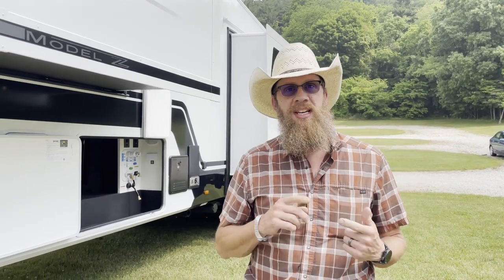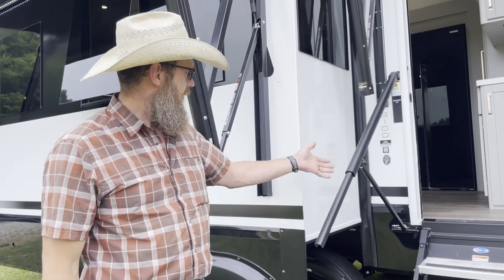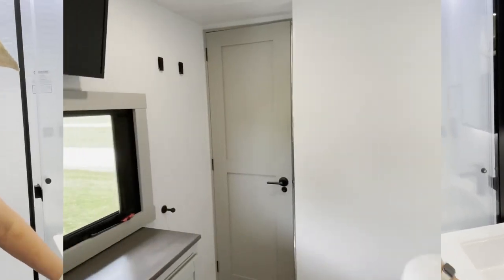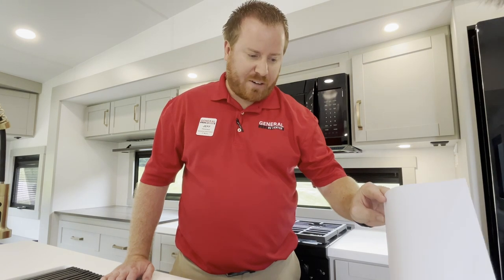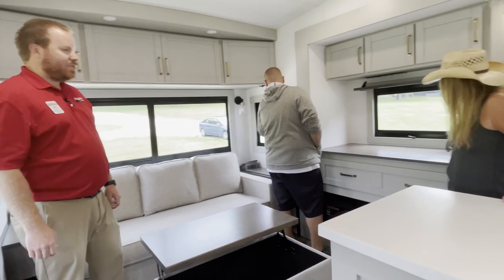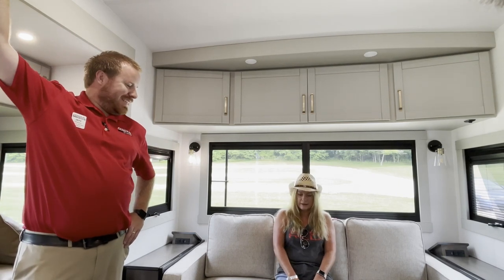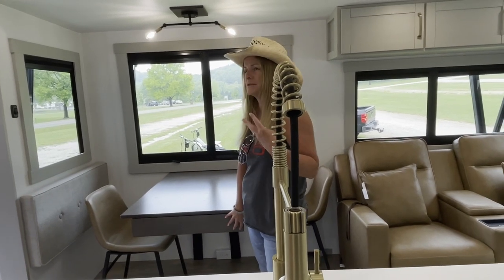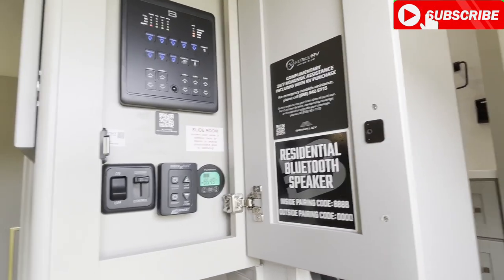Brinkley Z 3100 2024 Walkthrough What you didn’t know!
Campin With the Confers is in the market!  There is a lot of hype about the new Brinkley Z 3100 but is it really all that?  We do a thorough walkthrough and talk one on one with the dealer to get all of the ins and out! This 5th Wheel is amazing and we show you some things I'm sure you didn't know! @BrinkleyRV Take my money!!

We hope you enjoy this video and that it inspires you to keep your adventures going!

~Mike and Shelley

We appreciate your comments and questions and if you are new here, PLEASE hit the SUBSCRIBE link below button and make sure to like it because it really helps us out!